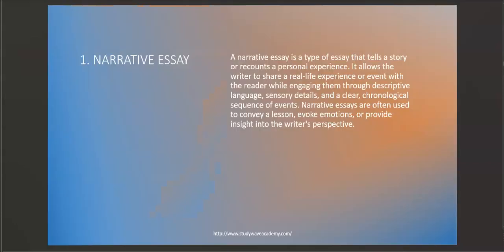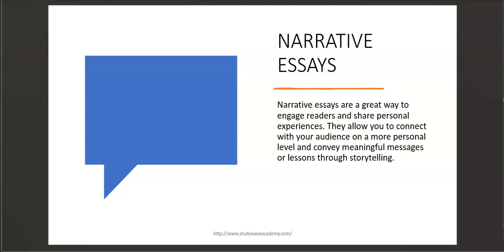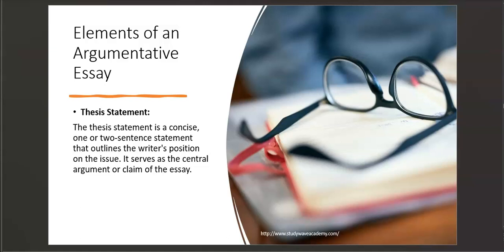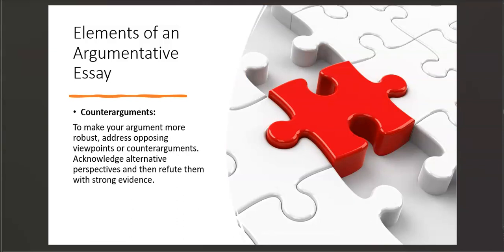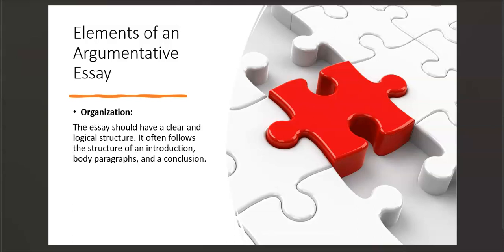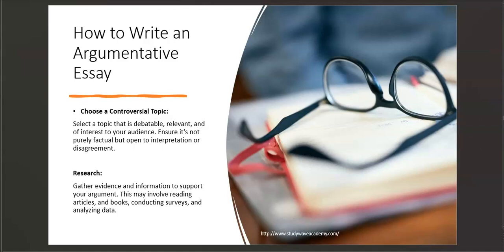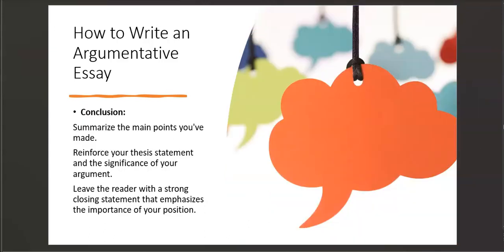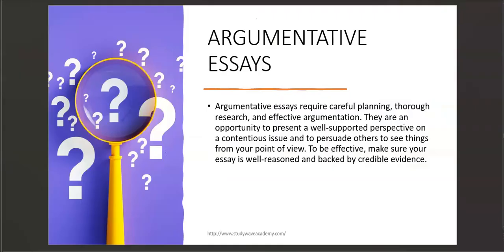Mastering the Art of Essay Writing: Tips and Techniques for Success Part 4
In this video, we will guide you through the process of writing a well-structured and compelling essay. We will cover essential aspects such as understanding the essay prompt, conducting research, organizing your thoughts, crafting a strong thesis statement, developing coherent paragraphs, and effectively concluding your essay.

 Whether you're a student looking to improve your academic writing skills or someone who wants to enhance their ability to express ideas effectively, this video will provide valuable tips and techniques to help you excel in essay writing.